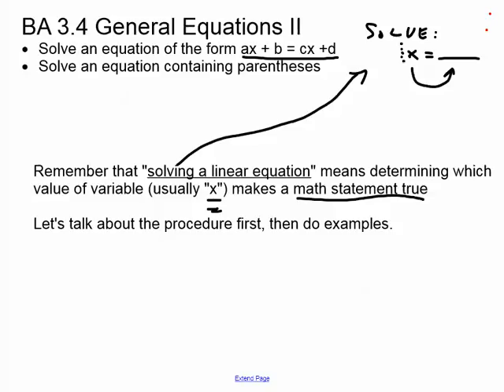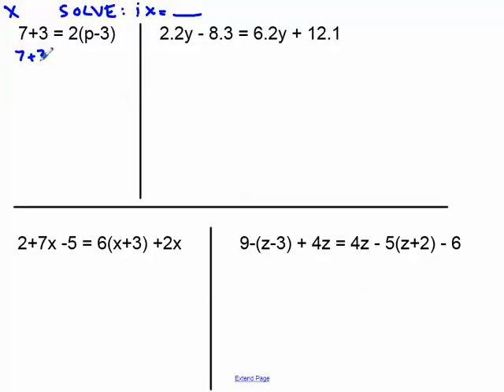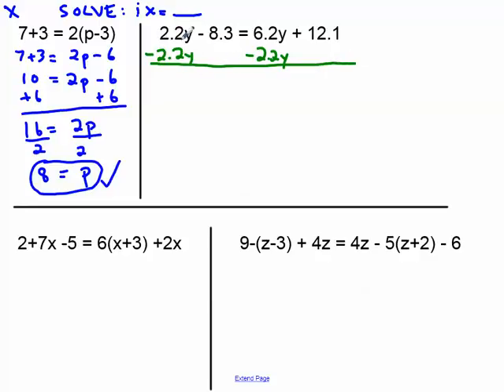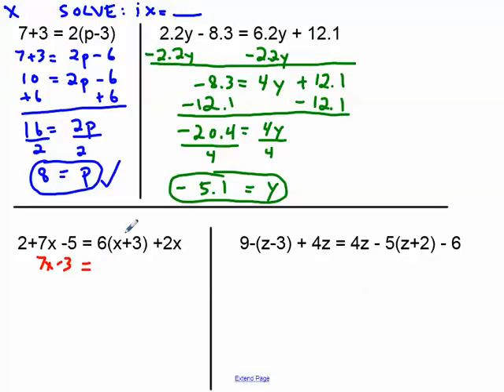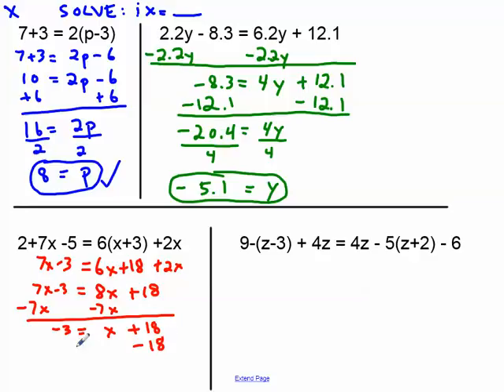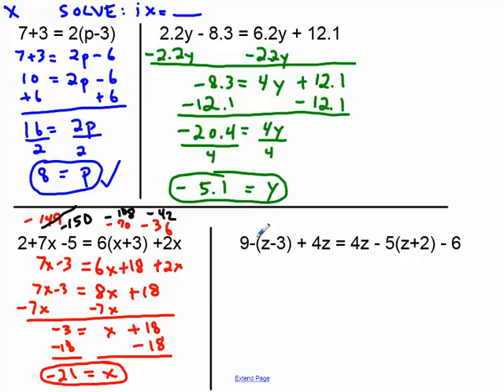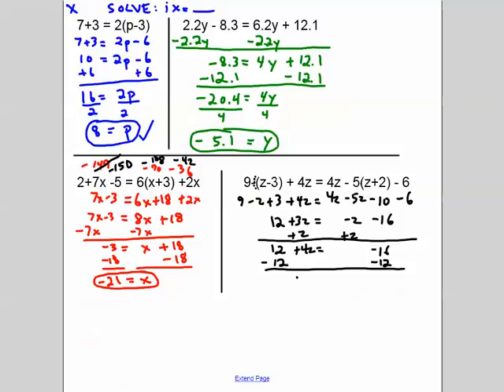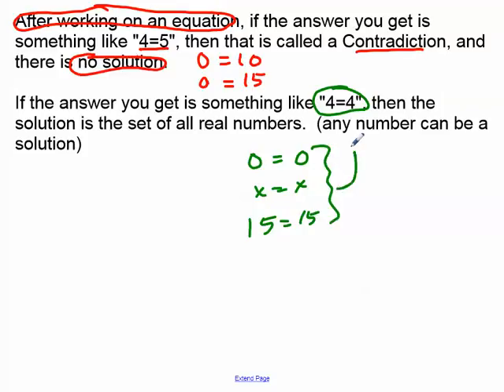BA Ch 3 4 C General Equations Examples 2016 08 08 12 54 33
2016 Aug. Aufmann 9e. UWW. Reilly. algebra.